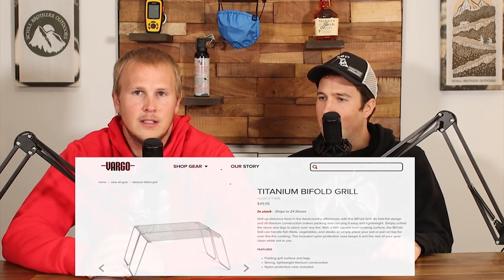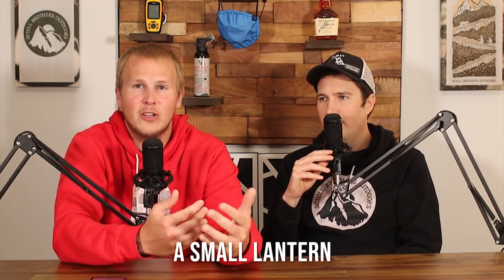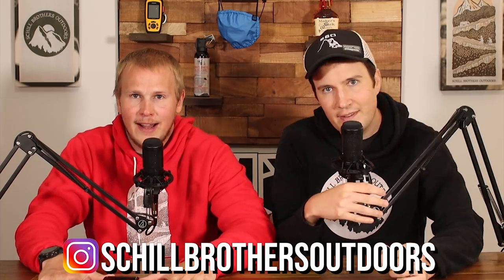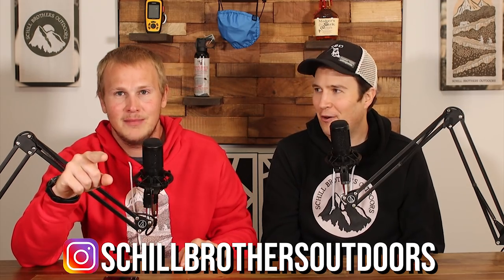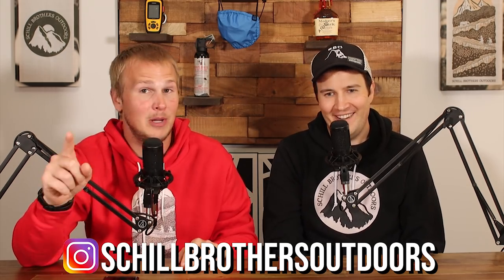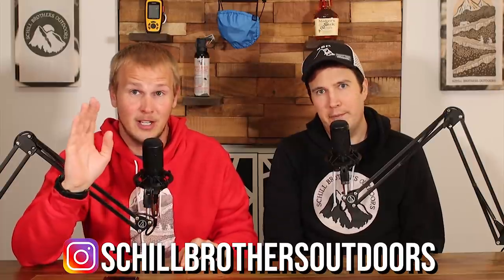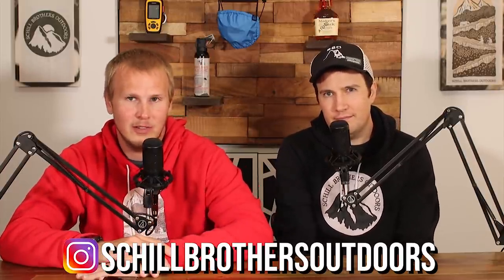ESSENTIAL Gear for an AWESOME Camping Experience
Time to talk gear specifically to have a GREAT camping experience.

We put in our miles, but usually we are looking forward to having a relaxing and fun time at camp - this is usually reflected in our videos :)

These are the gear items we think are crucial for having a SBO-level camping experience.